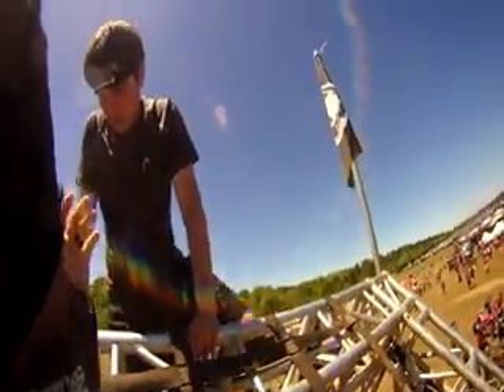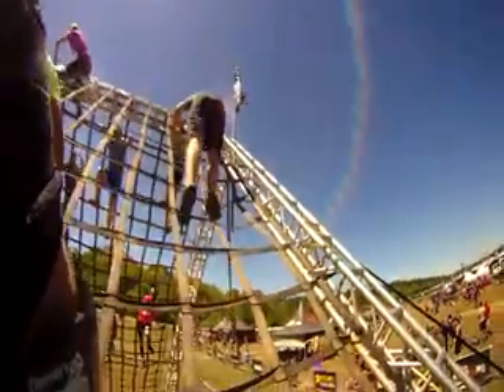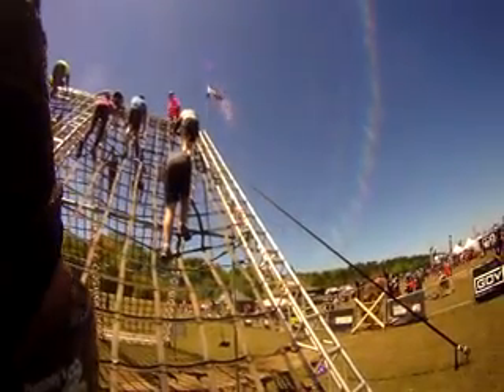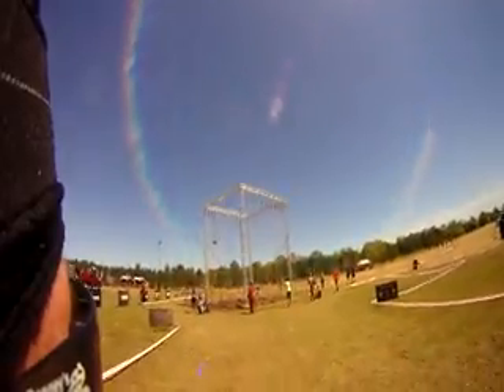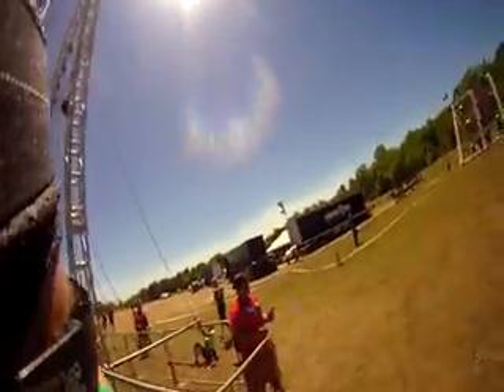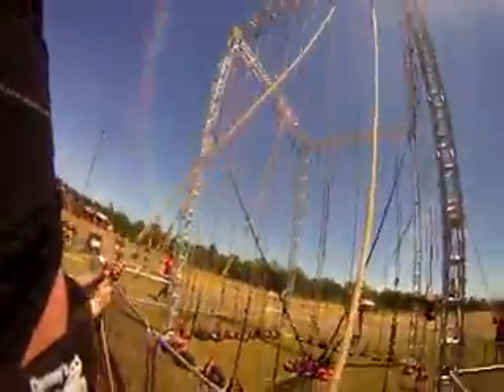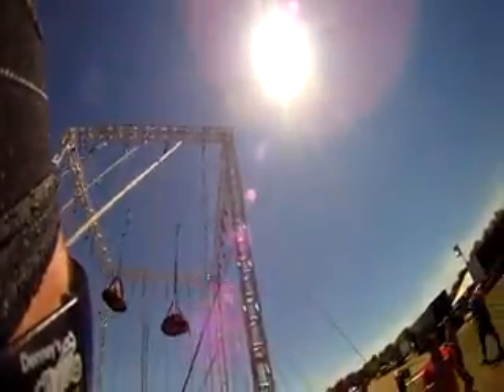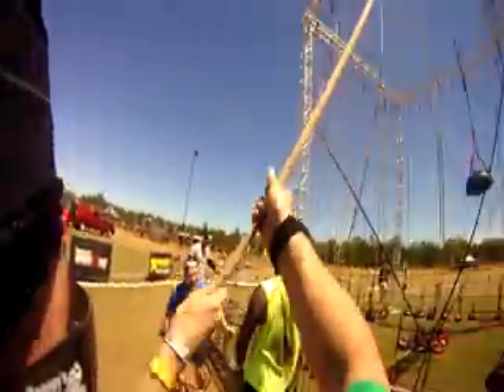A Frame and Bag Pull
Climb up and Over and then lift a nice heavy bag